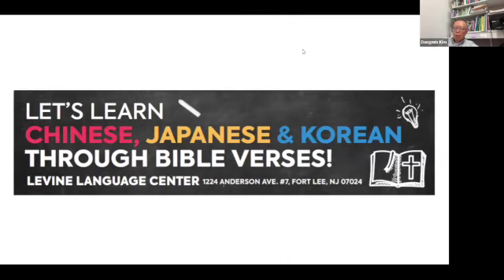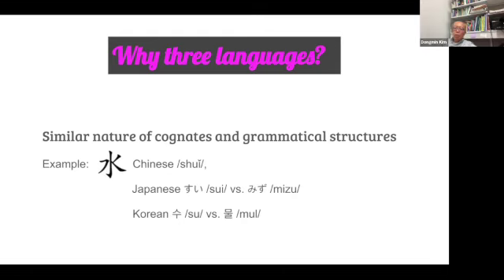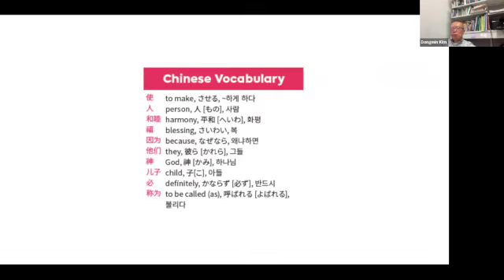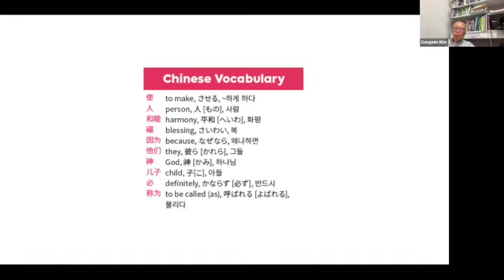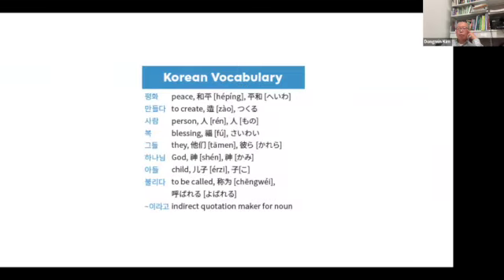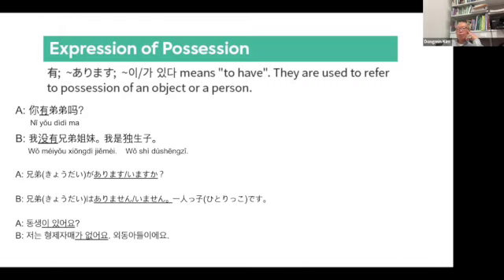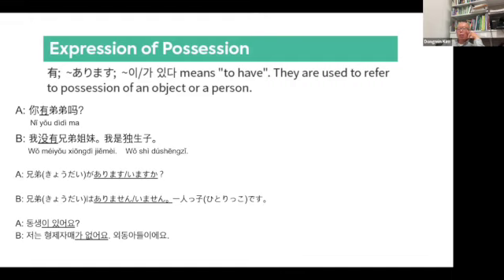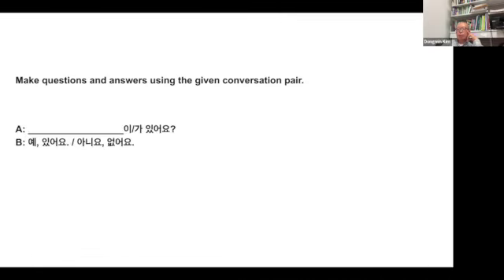Language triathlon for peacemakers L1 SD 480p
Learn Chinese, Japanese, and Korean at the same time!

By clicking the link, you can listen to a native speaker's reading of the Bible.

リンクをクリックすると、ネイティブスピーカーによる聖書の朗読を聞くことができます。

点击链接，你可以听到母语者的圣经朗读。

링크를 클릭하면 원어민의 성경 낭독을 들을 수 있습니다.

Language Prerequisite:
🇨🇳 Chinese: Pronunciation
familiar with HSK Level 1 Vocabulary (150 words)
You can prepare yourself by reviewing the following document:
(Downloadable PDF file of Vocabulary List)

🇯🇵Japanese:
Hiragana and Katakana

🇰🇷Korean:
Learning Hangeul